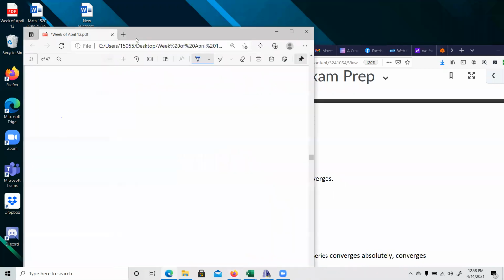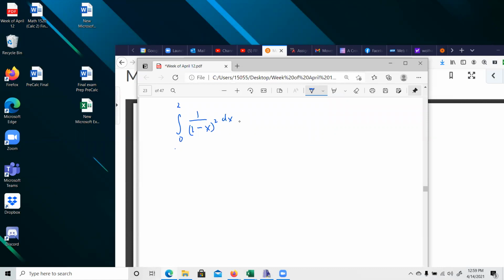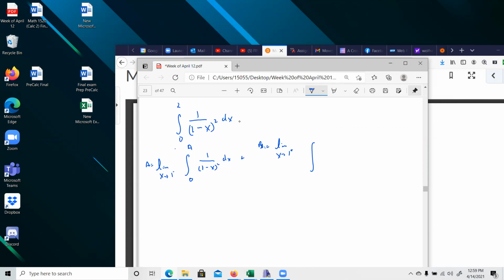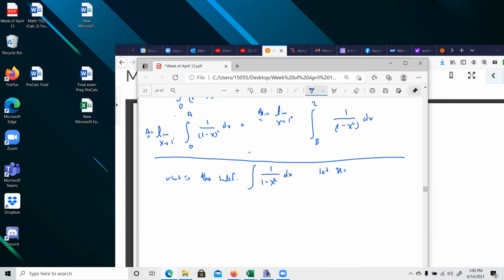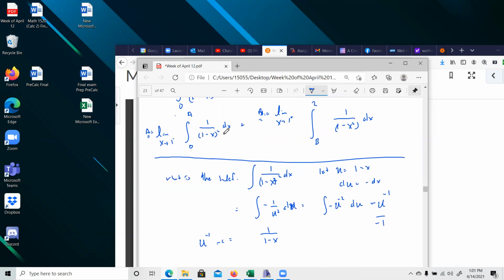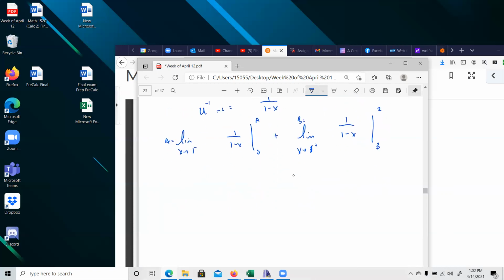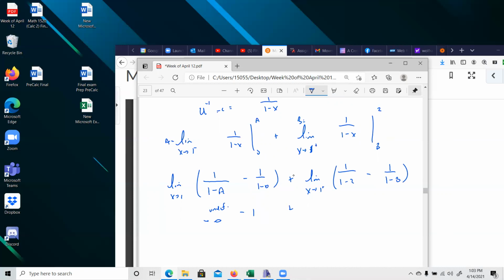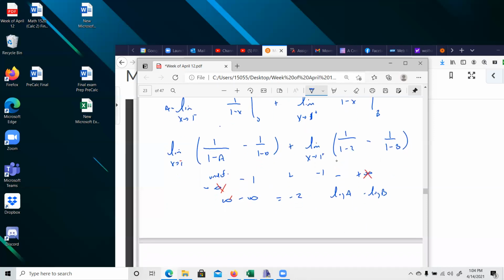Problem 1 - Improper integral